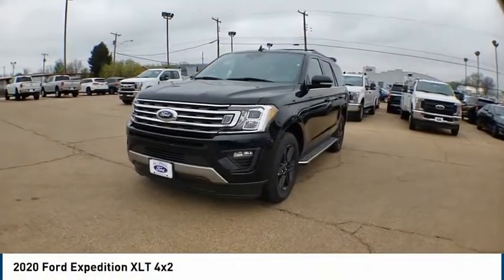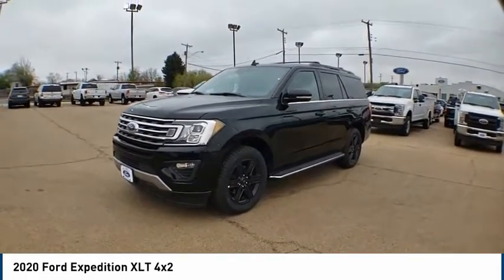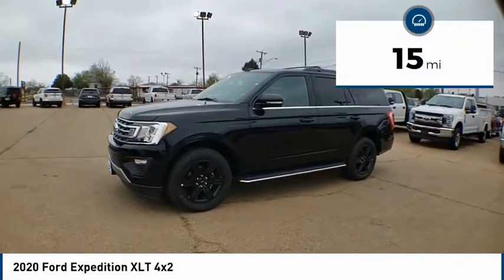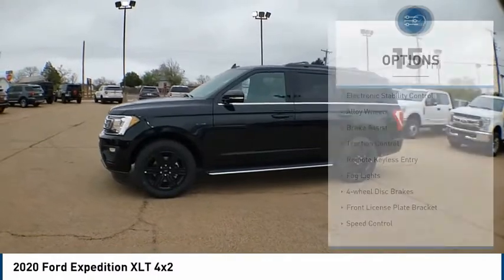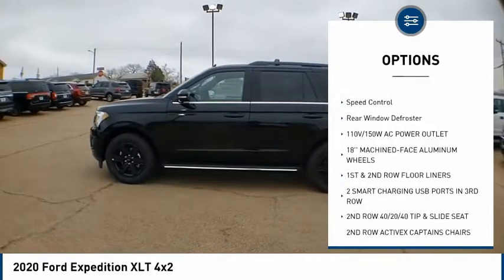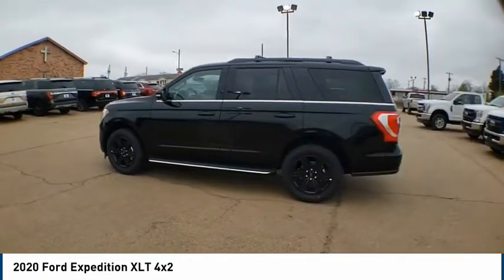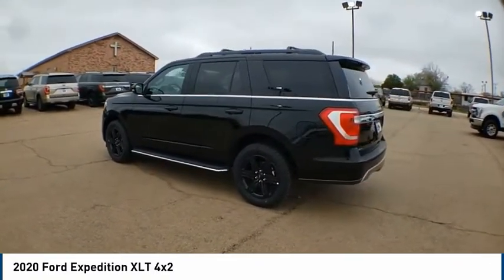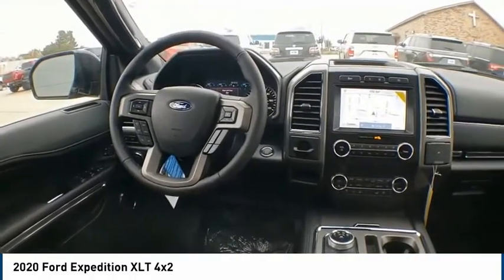2020 Ford Expedition Big Spring TX LEA41898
2020 Ford Expedition XLT 4x2

500 W. 4th

*Manufacturer ??s Rebate subject to residency restrictions. Any customer not meeting the residency restrictions will receive a dealer discount in the same amount of the manufacturer ??s rebate. Price includes:$2000 - Retail Customer Cash. Exp. 04/30/2020 Want us to come to you? No problem! In case we missed a picture or a detail you would like to see of this 2020 Expedition, we are happy to send you A PERSONAL VIDEO walking around the vehicle focusing on the closest details that are important to you. We can send it directly to you via text, email, or Facebook messenger. We look forward to hearing from you! $5,044 off MSRP! Big Spring Ford is excited to offer this good-looking 2020 Ford Expedition XLT in Black with Ebony interior. Well equipped with Cargo Package (Black Roof Rail Crossbars), Equipment Group 202A (110V/150W AC Power Outlet, 2 Smart Charging USB Ports In 3rd Row, 2nd Row 40/20/40 Tip & Slide Seat, 3rd Row Power-Folding Head Restraints, 3rd Row Vinyl Seat, ActiveX-Trimmed 1st & 2nd Row Seats, Advanced Security Pack, Chrome Platform Running Boards, Hands-Free Foot-Activated Liftgate, Heated Steering Wheel, Heated/Ventilated Front Seats, Intelligent Access, Power Tilt/Telescopic Steering Wheel, Remote Start, Santa Cruz Vinyl-Wrapped Center Console Side Rails, Uplevel Instrument Panel Cluster, and Wireless Charging Pad), 1st & 2nd Row Floor Liners, 2nd Row ActiveX Captains Chairs w/Armrest, 3.15 Axle Ratio, 3rd row seats: split-bench, 4-Wheel Disc Brakes, 6 Speakers, ABS brakes, Air Conditioning, Alloy wheels, AM/FM radio: SiriusXM, Auto High-beam Headlights, Auto-dimming Rear-View mirror, Automatic temperature control, Brake assist, Bumpers: body-color, Cloth Front Captain's Chairs, Compass, Delay-off headlights, Driver door bin, Driver vanity mirror, Dual front impact airbags, Dual front side impact airbags, Electronic Stability Control, Emergency communication system: SYNC 3 911 Assist, Exterior Parking Camera Rear, Four wheel inde